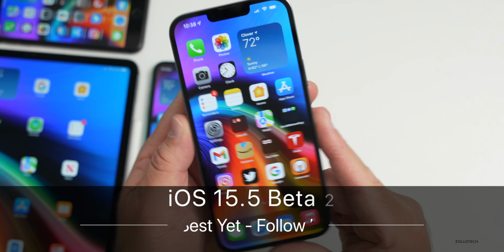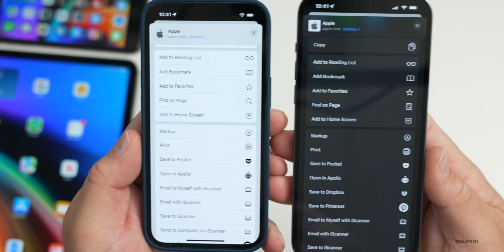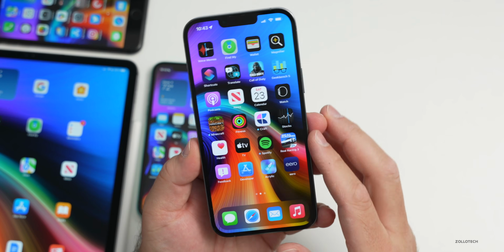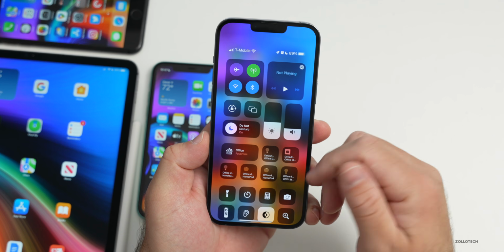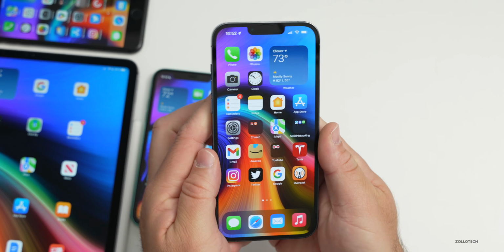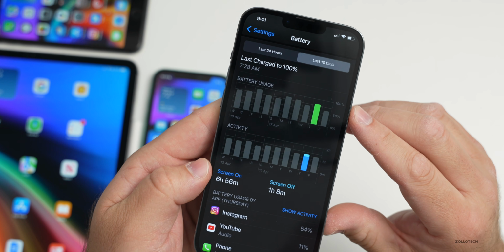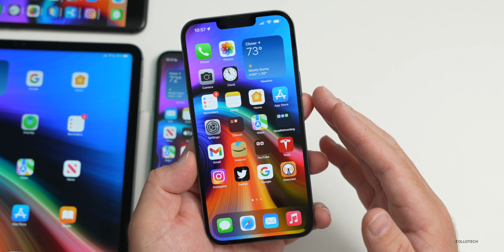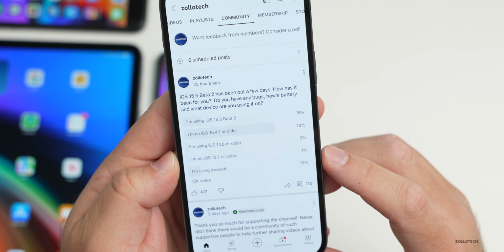iOS 15.5 - More Features A Few Days Later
iOS 15.5 Beta 2 - More New Features, Battery life, iOS 15.4.2 Release, iOS 16 Beta 1 and final Release, iOS 15.5 Beta 3 Release, Performance, Benchmarks and more.  Apple also Released a New MagSafe Battery Pack Firmware Update.

A Few Days ago Apple released iOS 15.5 Beta 2, iPadOS 15.5 Beta 2, macOS 12.4 Beta 2, and watchOS 8.6 Beta 2. Also, Apple Maps and Apple Fitness received updates.

This is the iOS 15.5 weekly follow up review going over iOS 15.5 Beta 2 battery life, remaining bugs and concerns and if you should install iOS iOS 15.5 Beta 2.

***Chapters***
00:00 - Introduction
00:36 - New Features and Changes
02:53 - App Updates
03:48 - MagSafe Battery Pack Update and How To Update
04:54 - Overall Experience
06:58 - YouTube 4k 60 HDR videos
07:48 - iPhone Storage and Other System Data
08:36 - iPhone Overheating
09:24 - AirPods Pro and AirPods Connectivity
10:04 - Battery Life
12:16 - Performance and Benchmarks
13:28 - Should You Install iOS 15.5 Beta 2?
14:09 - iOS 15.4.2 Release
14:30 - iOS 15.5 and iOS 16 Release
15:42 - Comments
20:08 - Conclusion
20:52 - Outro